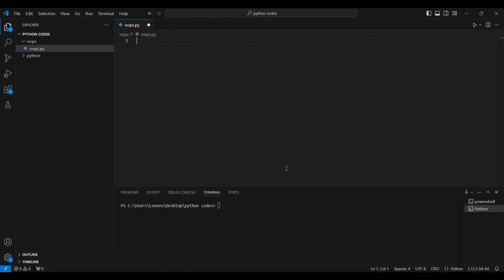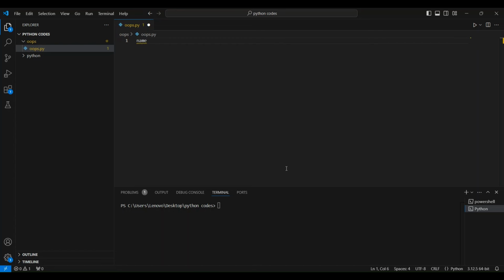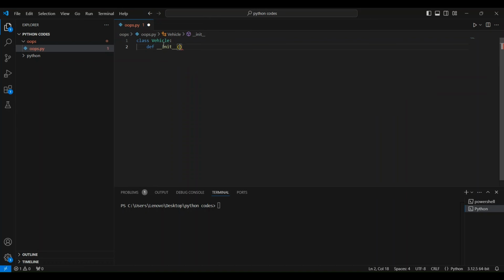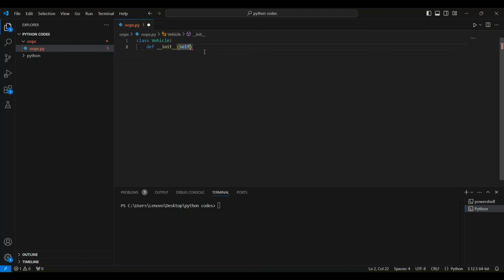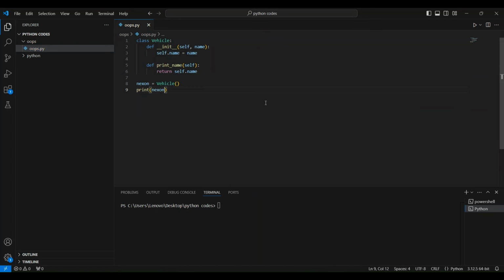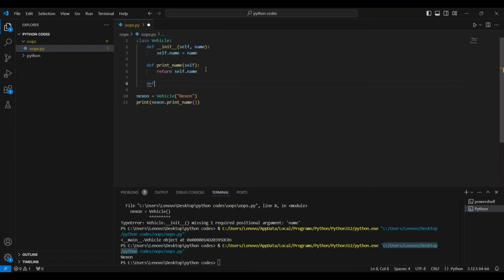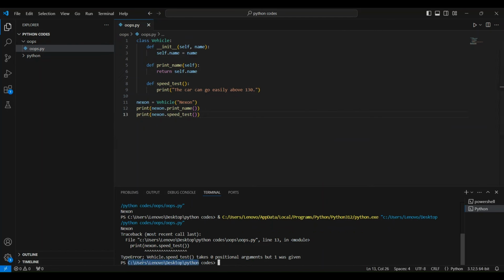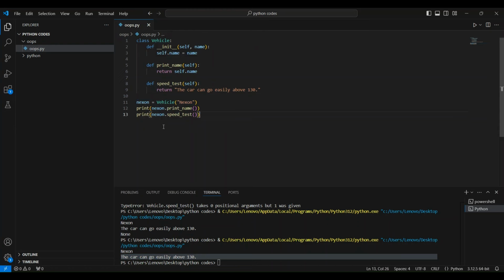Chapter 28 - OOPS in Python (Classes and Objects Practical)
In this practical tutorial, we dive deep into Object-Oriented Programming (OOP) in Python, focusing on the essential concepts of Classes and Objects. Whether you're a beginner or looking to sharpen your skills, this video will guide you through real-world examples and hands-on exercises to help you master OOP principles.

🔑 What You'll Learn:

How to define and create classes in Python
Understanding attributes and methods
The importance of encapsulation, inheritance, and polymorphism
Practical examples and coding exercises
Tips for best practices in OOP design
Join us as we break down complex concepts into easy-to-understand lessons, complete with coding demonstrations that you can follow along with. By the end of this video, you’ll have a solid understanding of OOP and how to apply it in your Python projects!